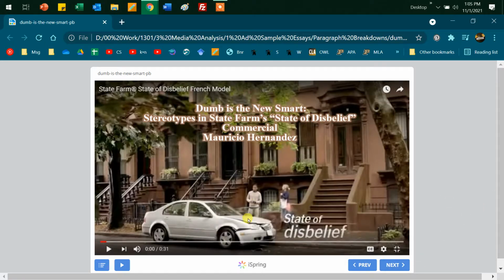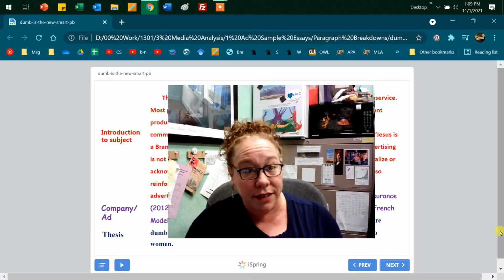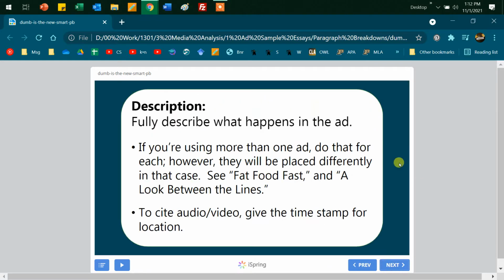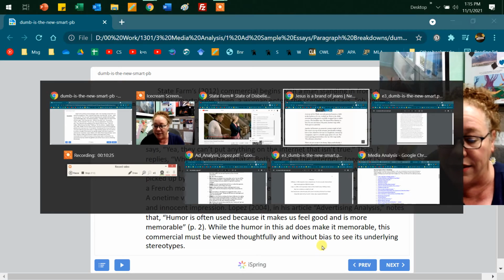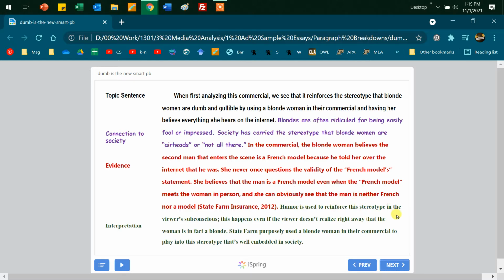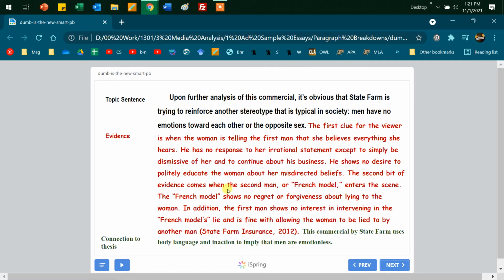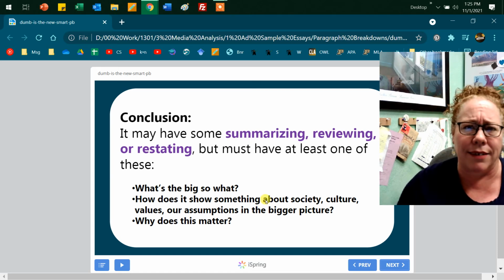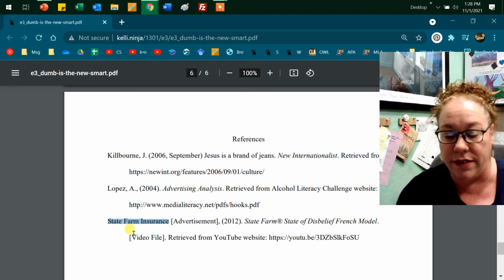Dumb is the New Smart: State Farm Ad Analysis--Paragraph Breakdown